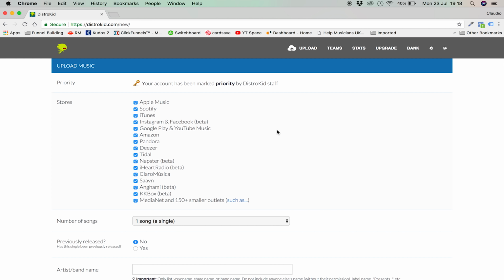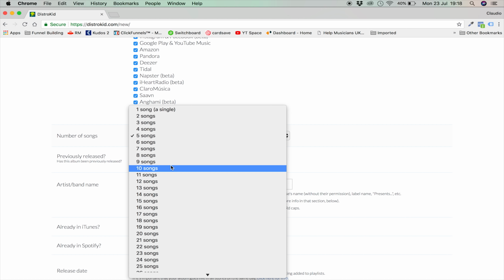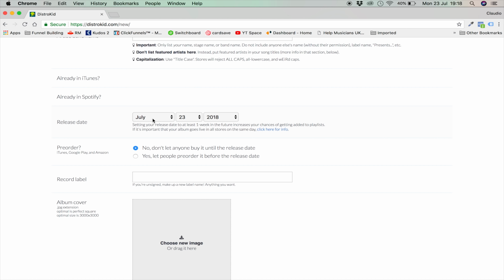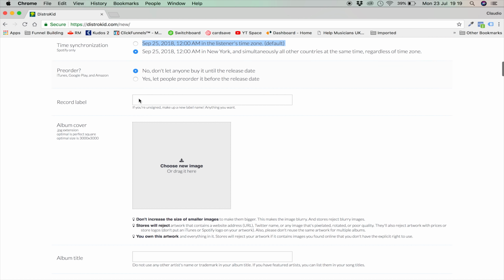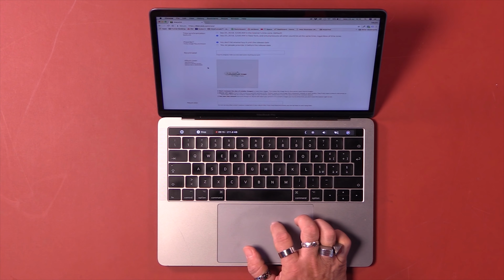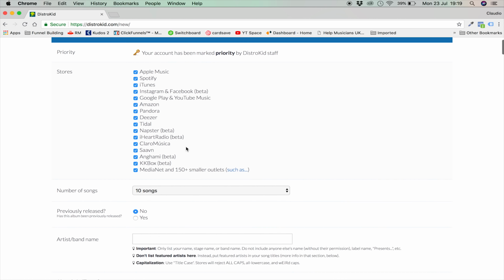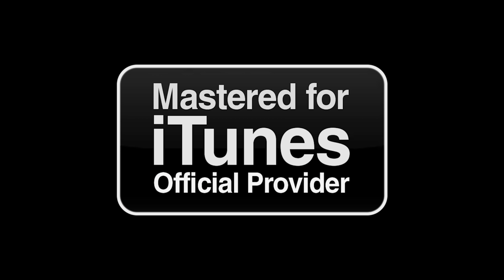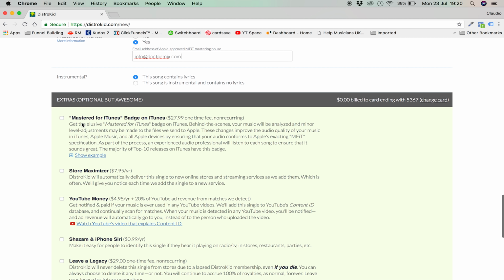How To Sell Music On The Internet With DistroKid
Today we show how to sell music on the internet using the DistroKid platform.

Your comments are our oxygen, so please take a second and say hi ;-)
Doctor Mix is our Online Mixing, Mastering and Music Production service. We proudly serve major record labels, independent artists, and film/tv/advertising agencies since 2005 and we’re recognised as one of the most successful online music studios today.